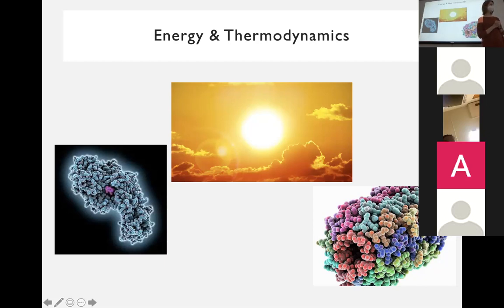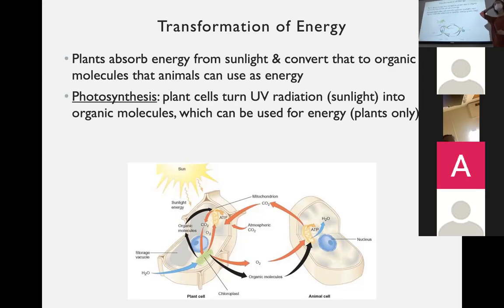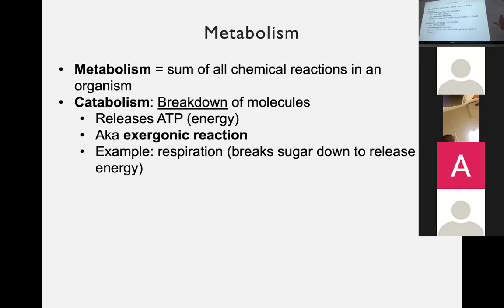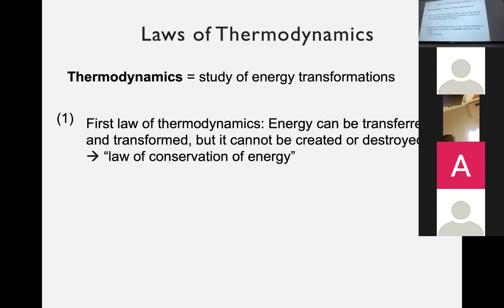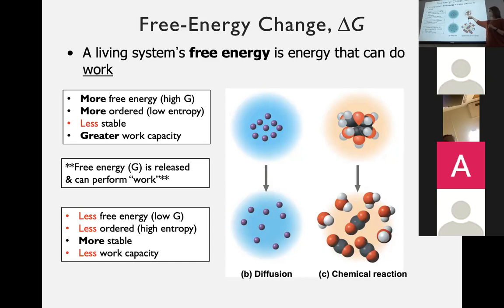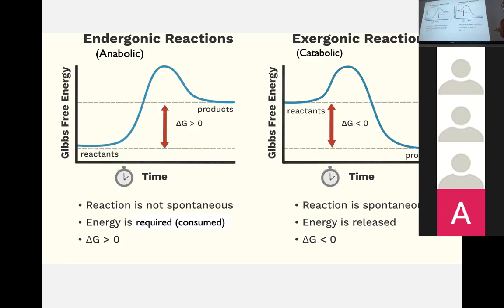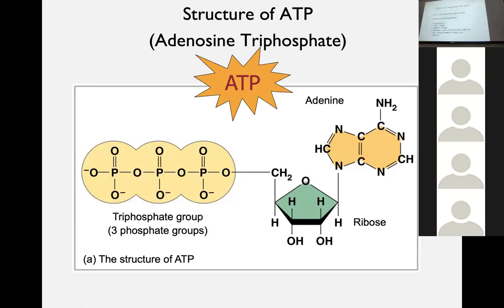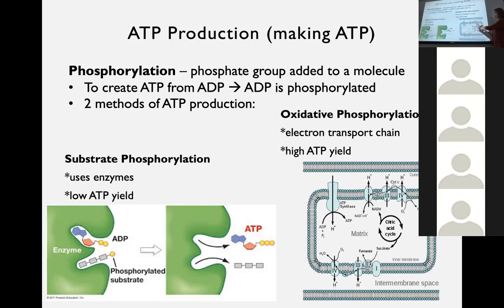BIOL1101 Lecture - 3/3/2021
Energy & thermodynamics